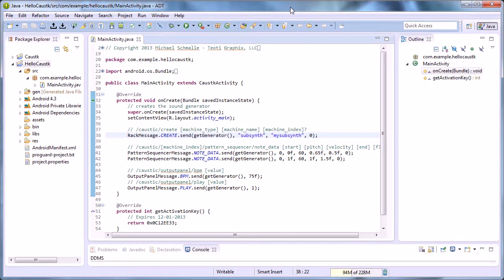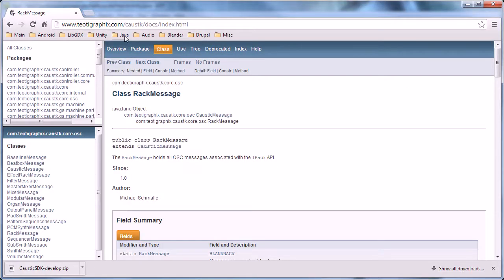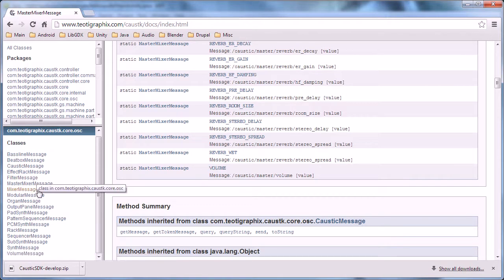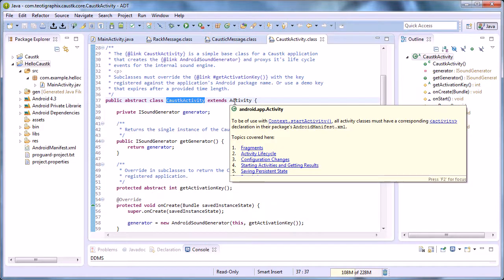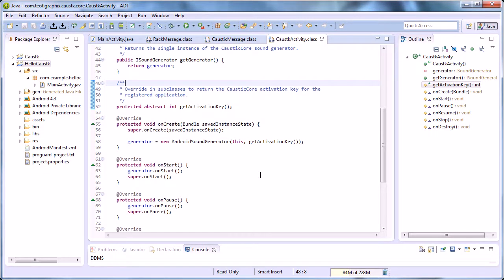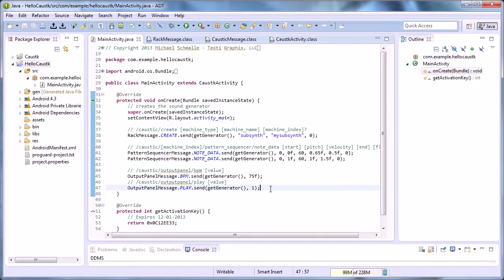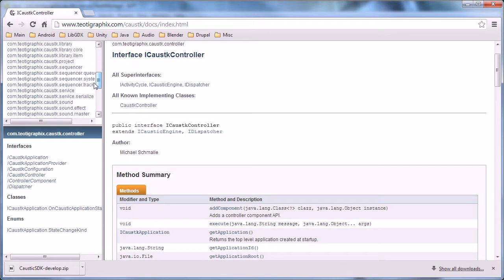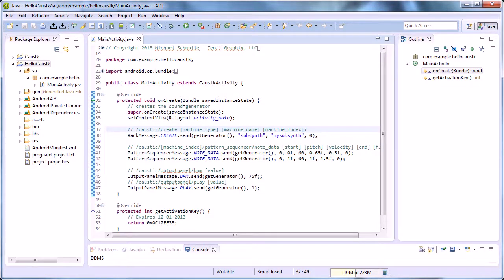CaustkSDK and OSC Command messaging - Part 2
Here I explain how the low level OSC message classes fit into the design of the Caustic SDK.

How to bring ideas into fruition using the Caustic Core building blocks.